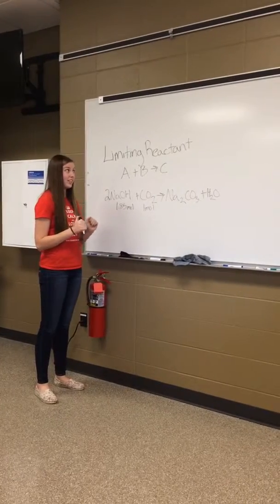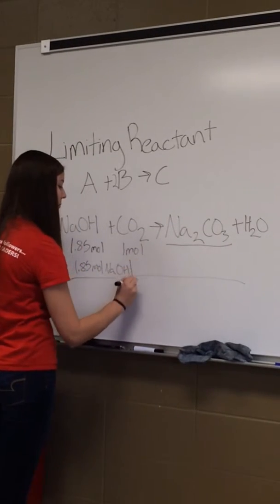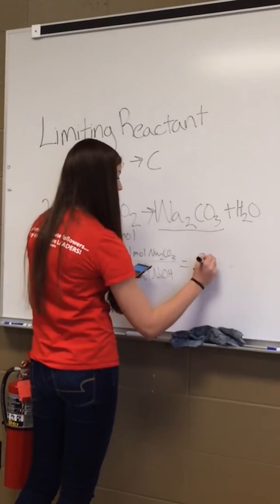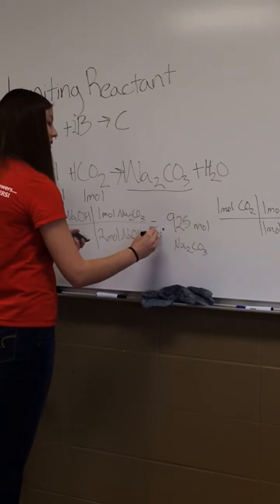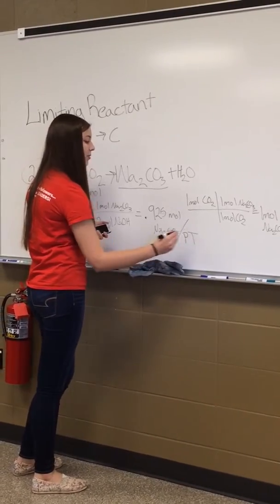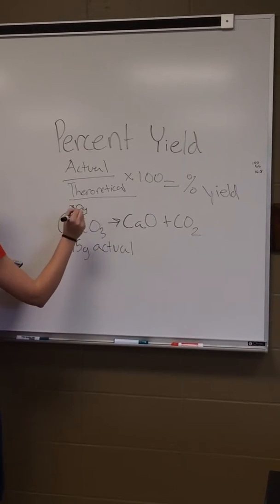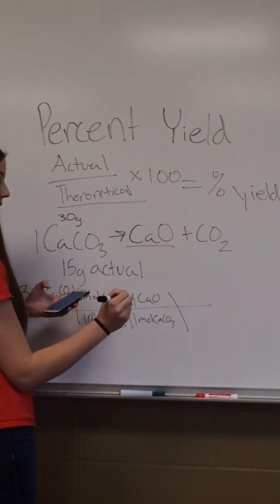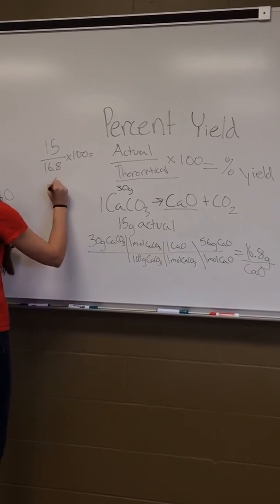limiting reactant and percent yield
Emily Johnson final